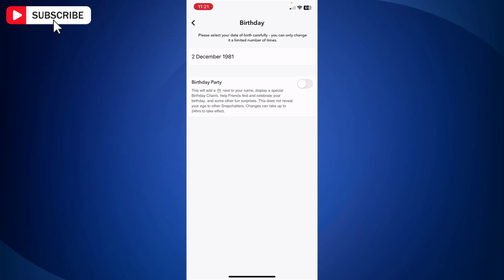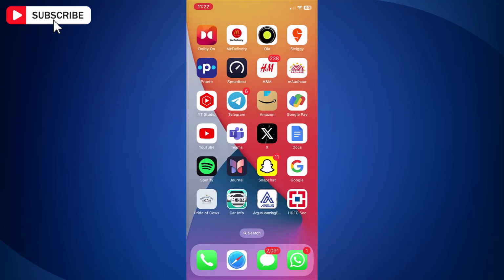How to Hide Your Birthday on Snapchat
How to Hide Your Birthday on Snapchat. Want to keep your birthday private on Snapchat? In this video, we'll show you how to hide your birthday on Snapchat and control who can see this personal information. Whether you're looking to keep things private or just want fewer birthday messages, this step-by-step guide will help you manage your privacy settings. Follow along and learn how to hide your birthday in just a few simple steps!